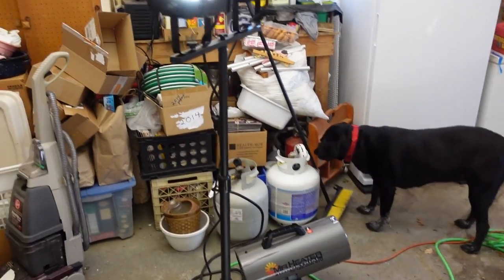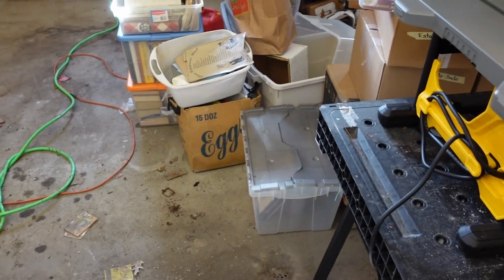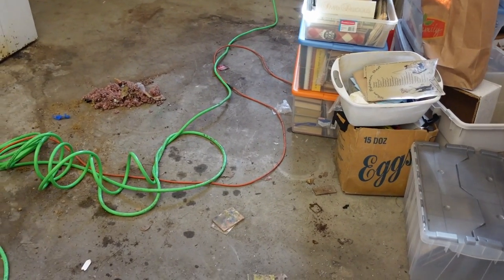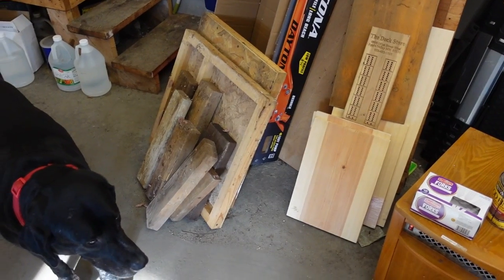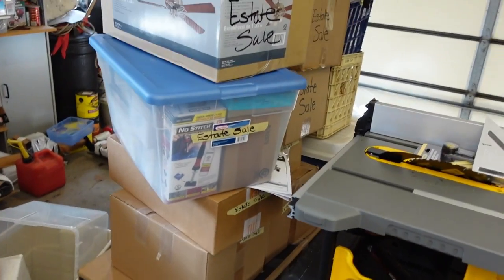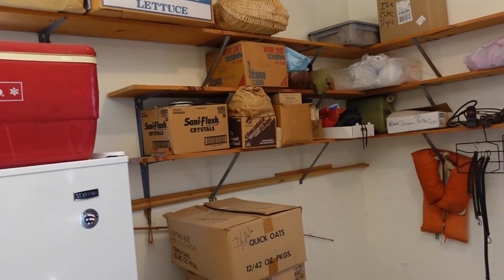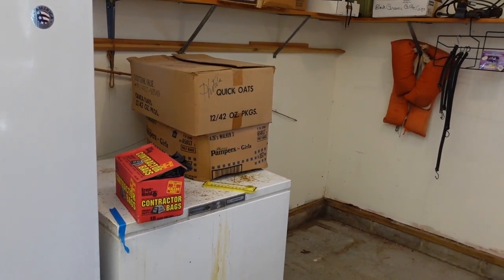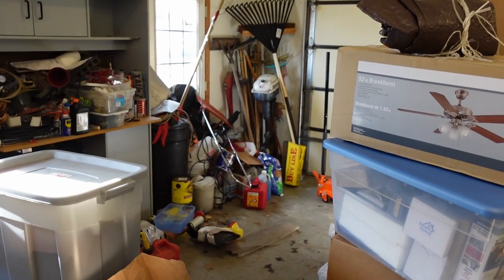Garage cleanout 1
Making progress on the cleanout. Really cold today, so kind of a PITA.